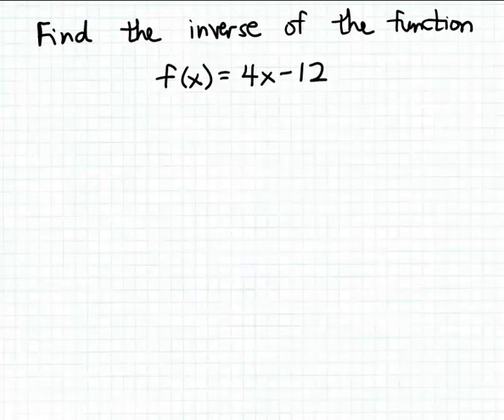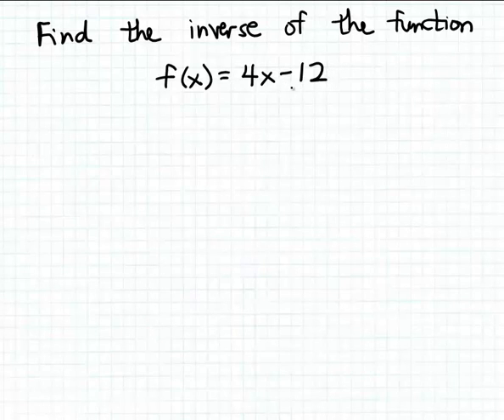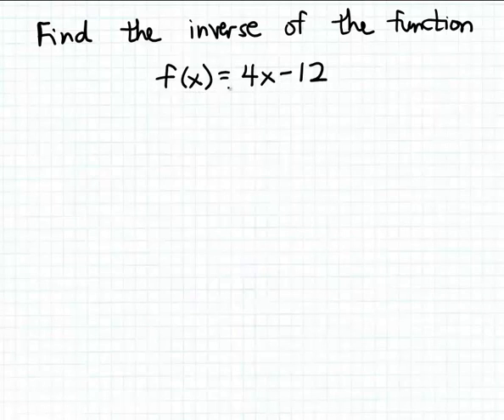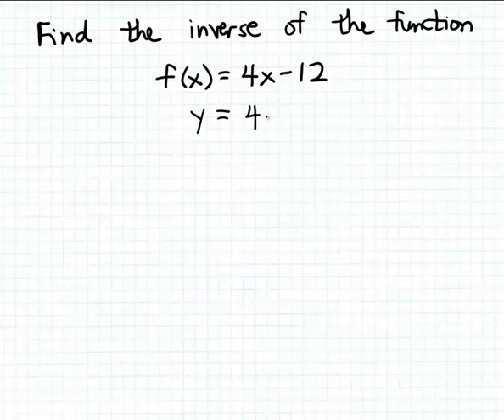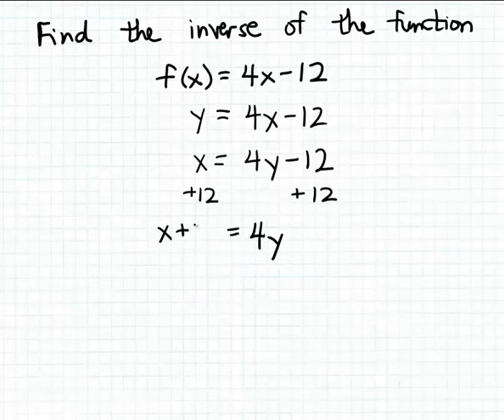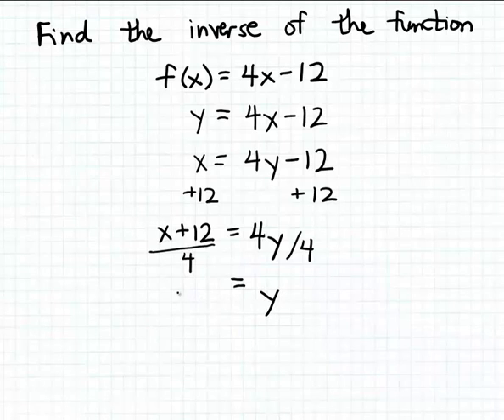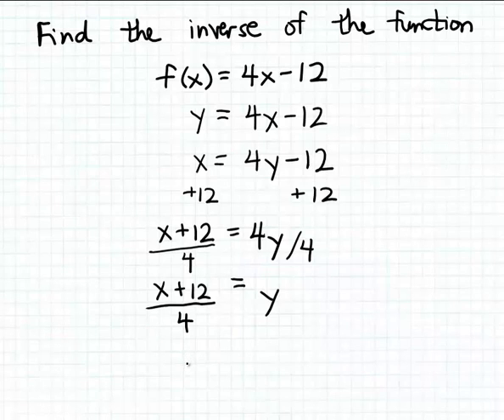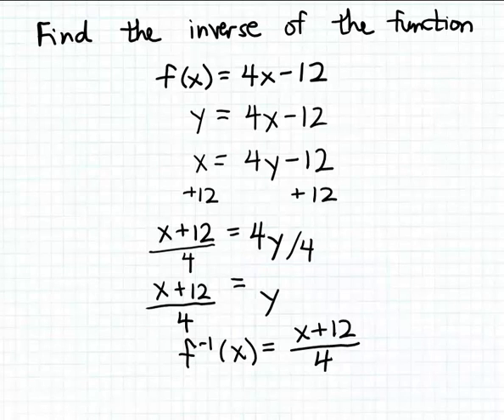Finding the formula for the inverse 1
How to find the formula for the inverse of a function